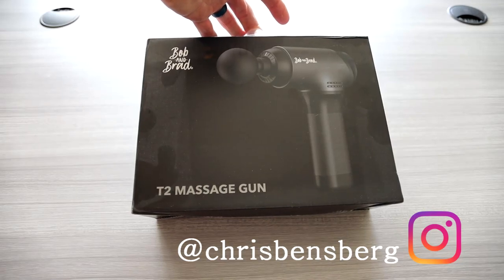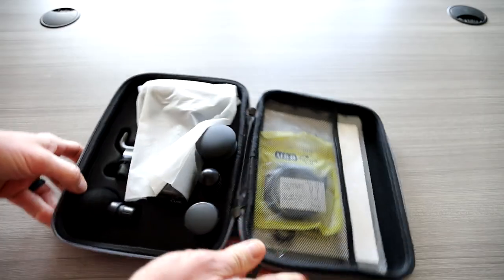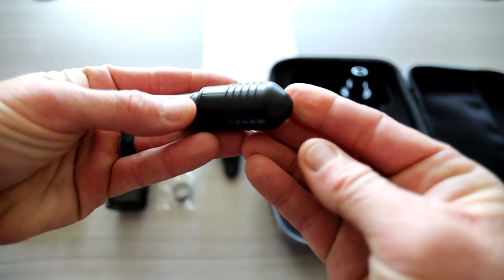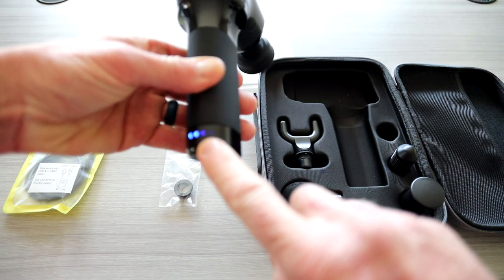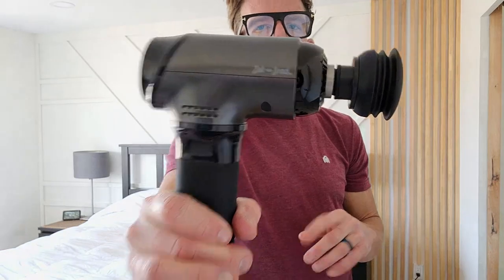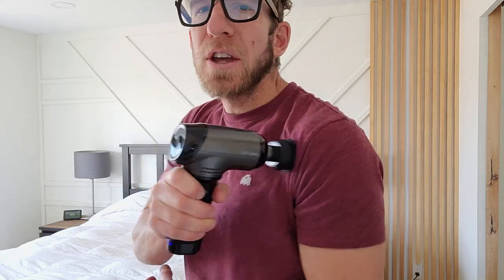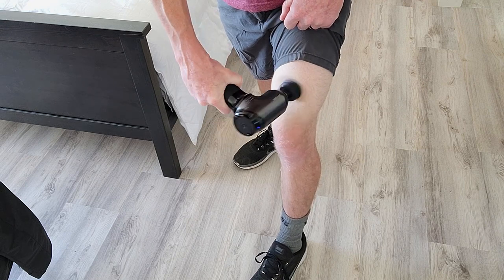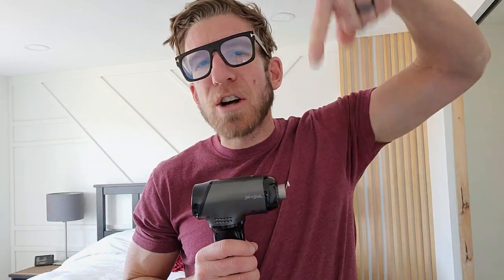Bob and Brad T2 Massage Gun Review - Relive Sore Muscles!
Bob and Brad T2 Massage Gun

My Gear:
Canon EOS R DSLR Camera

UK Shoppers:

Massage Gun

India Shoppers

Thank you coffee keeps me making great videos:

Bitcoin Send Here: 1LoMfSUF9p9stdxPqHPnzE3EjcGWfodMMN
Ripple XRP Here: rPVMhWBsfF9iMXYj3aAzJVkPDTFNSyWdKy

God Bless

In this video I unbox and review the Bob and Brad T2 Massage gun, the design is super nice and this massage gun weighs very little so your arms won't get tired of holding it for 10-15mins. It's super quite so I watch TV while I'm massaging and it works great. This is a great medium size massage gun, overall I'm very pleased with this massage gun and for a great price.